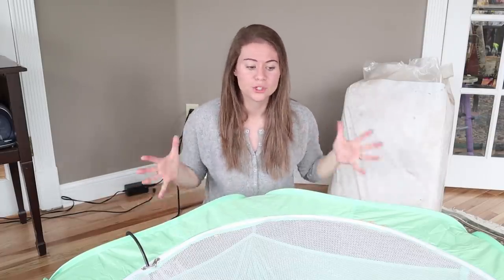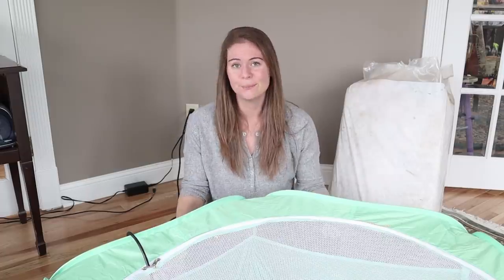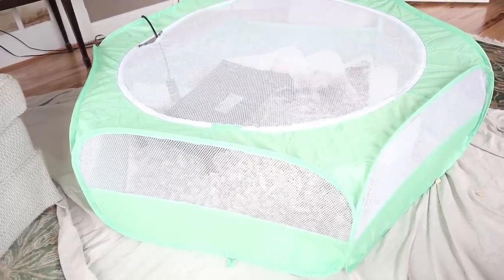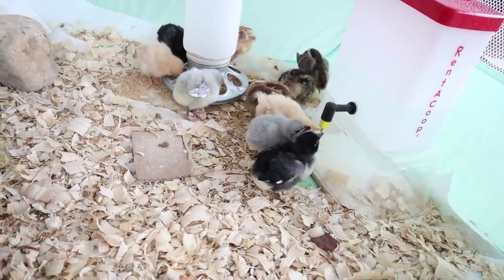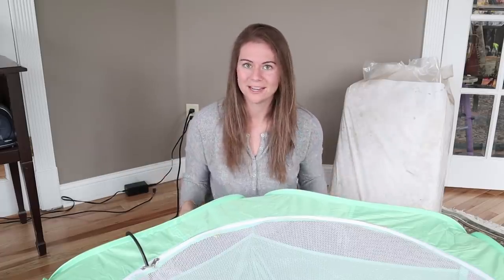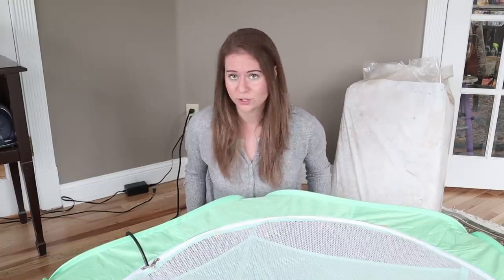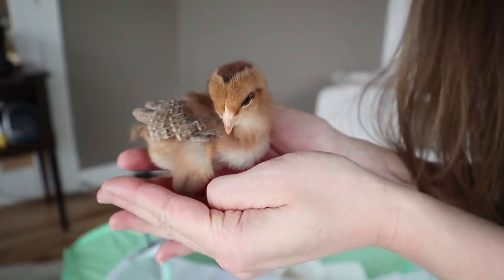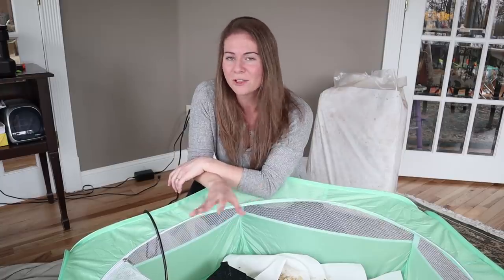The BEST Chick Setup We've Ever Tried | Raising Day Old Baby Chickens | Backyard Egg Laying Hens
After a few years of trial and error, this is officially our favorite way to raise chicks for maximum health and minimal mess. More resources below!

HOUSING CONTAINER
OUR BROODER
BROODER (W/ NON-WALK TOP)
WATERER (NIPPLE DRINKER)
CHICK TOYS
OUTDOOR PLAYPEN
OUTDOOR PLAYPEN COVER
DROP CLOTH
WATERPROOF TARP

0:00-1:05 - Intro
1:06-4:02 - Housing
4:03-6:45 - Waterer
6:46-8:42 - Radiant Heat Plate
8:43-10:24 - Feeder & Treats
10:25-13:47 - Misc